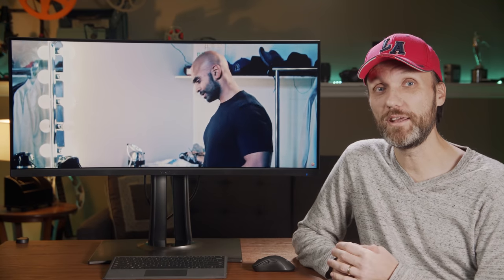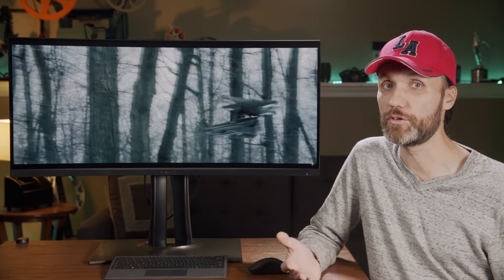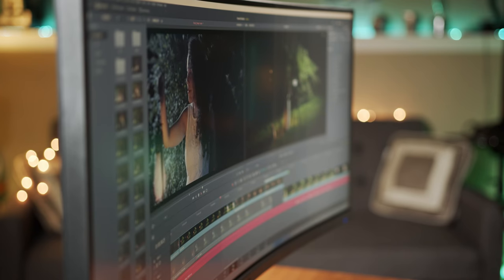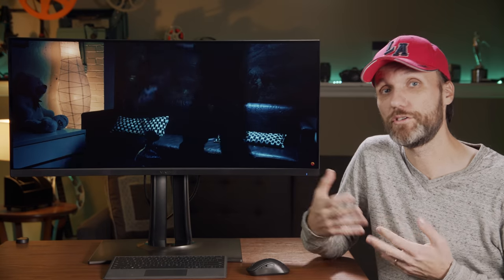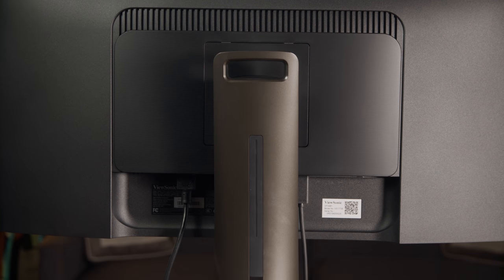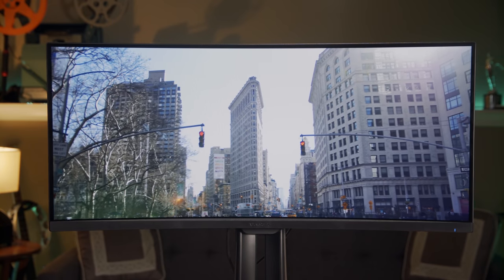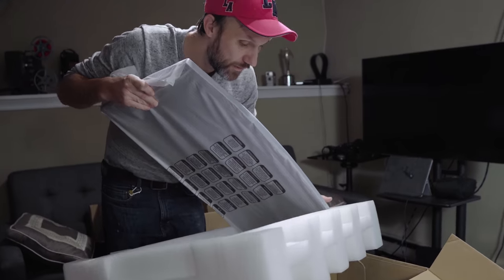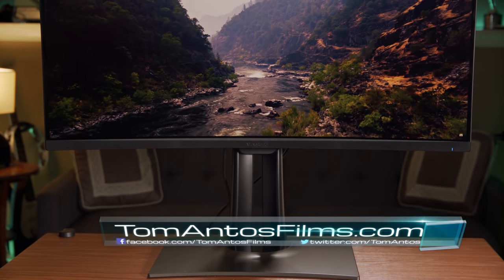My new video editing monitor - ViewSonic VP3481 Review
⬇️More INFO below⬇️

Amazon Canada
Amazon Germany

I also use music from Artlist Sign up to get 2 months free!